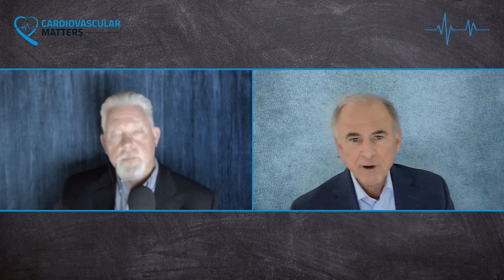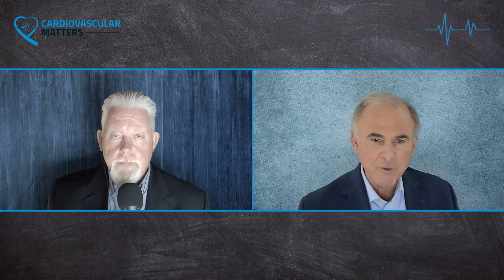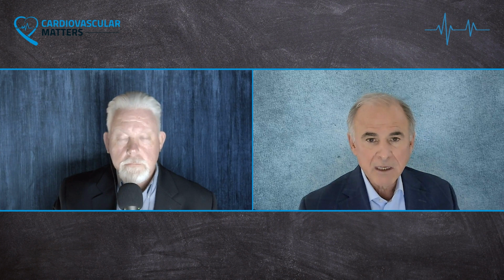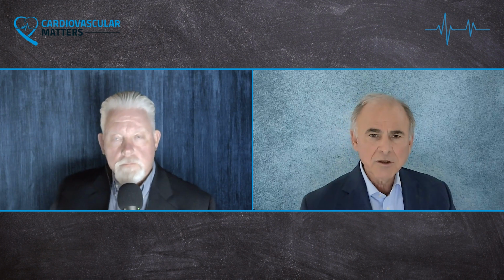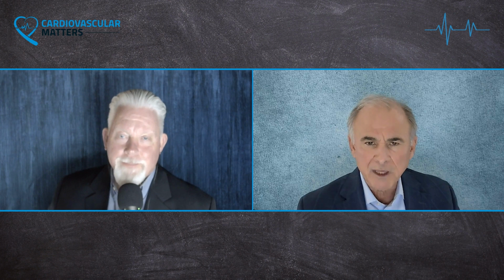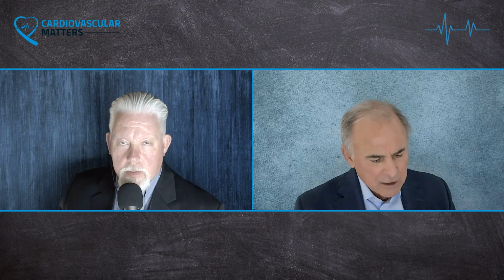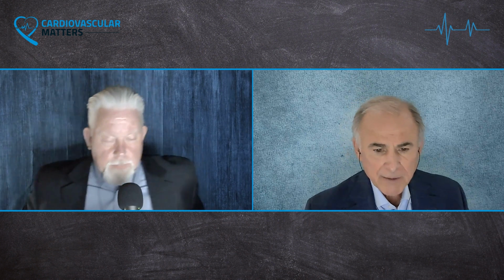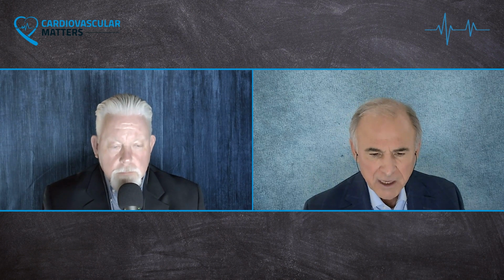Ep. 6 - Understanding Perforator Veins and Their Role in Non-Healing Ulcers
This episode of Cardiovascular Matters explores perforator veins and their role in non-healing leg ulcers with Dr. Craig Walker. Dr. Walker discusses how perforator veins connect deep and superficial leg veins, and how they can cause high pressure that prevents ulcer healing.

- Perforator veins are connections between deep and superficial leg veins
- They are important not to cause issues like deep vein thrombosis during treatments
- Large perforator veins can apply high pressure to skin and cause ulcer formation

Dr. Walker explains that even with compression stockings, leg elevation and other measures, ulcers may not heal if perforator veins are applying pressure. Historically, perforator veins were difficult to treat due to their small size, but new minimally invasive techniques like laser ablation have revolutionized treatment.

- Perforator veins can cause ulcers to persist even with compression and elevation
- Early treatments were challenging due to size of perforator veins
- Laser ablation uses a thin fiber that can accurately treat perforator veins

Dr. Walker demonstrates how laser ablation of perforator veins is performed using ultrasound guidance, numbing and a laser fiber thinner than a hair. Multiple burns along the vein permanently close it off. This often provides immediate relief and allows ulcers to finally heal.

- Laser ablation is performed with ultrasound guidance for accuracy
- Numbing is given to prevent pain from laser heat treatment
- Multiple burns along the vein length close it off to reduce pressure

If you or a loved one suffers from non-healing leg ulcers, especially if other treatments have failed, perforator vein evaluation and treatment may help. Contact Dr. Walker at Cardiovascular Institute of the South for a consultation.

- Non-healing leg ulcers could be from underlying perforator vein issues
- Evaluation and treatment with Dr. Walker may help ulcers finally heal
- Contact Cardiovascular Institute of the South for a consultation